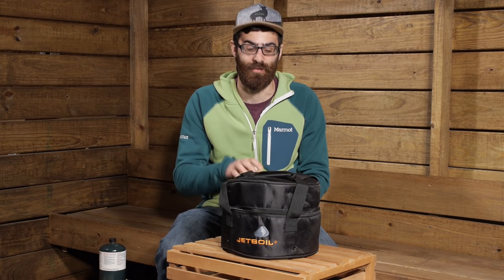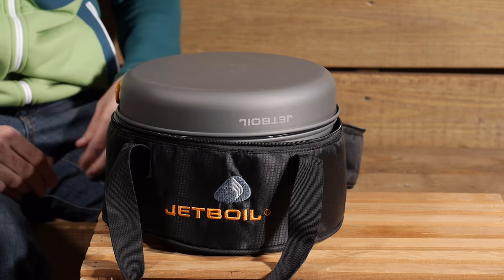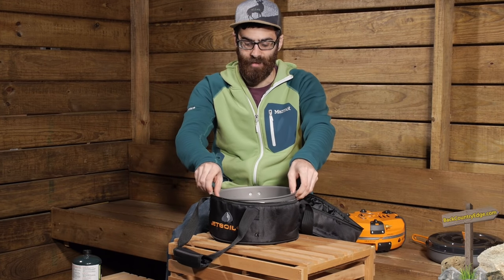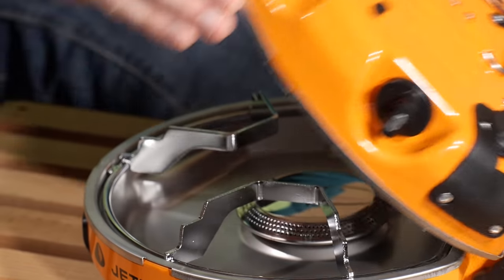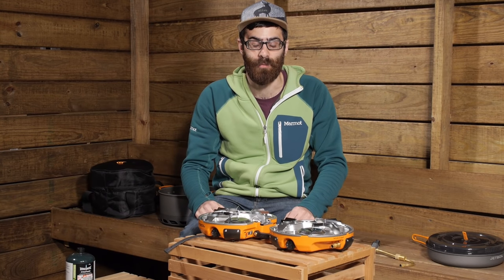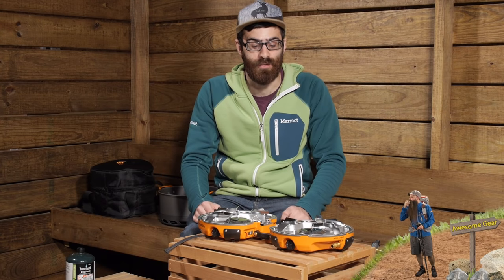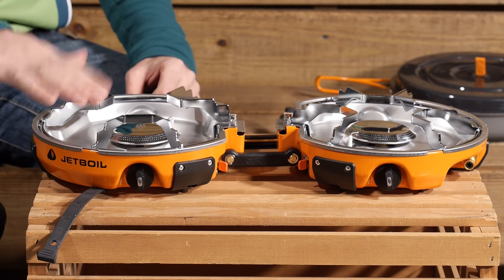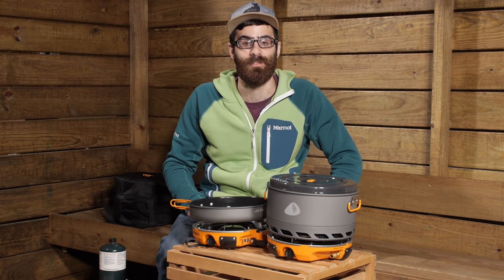Jetboil Genesis Base Camp 2 Burner System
Check out the Jetboil Genesis Base Camp 2 Burner System at Enwild

The revolutionary Genesis Base Camp 2 Burner System is a fully featured camp stove that nests in its own pot. The system comes complete with a 5-liter pot and lid, a 10-inch ceramic-coated fry pan, and a carrying bag to keep everything neat and tidy.